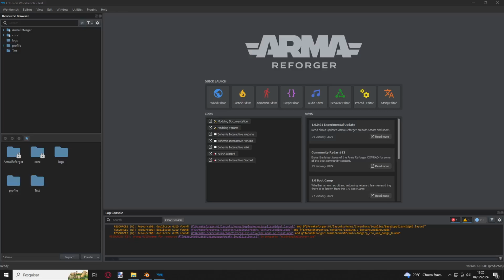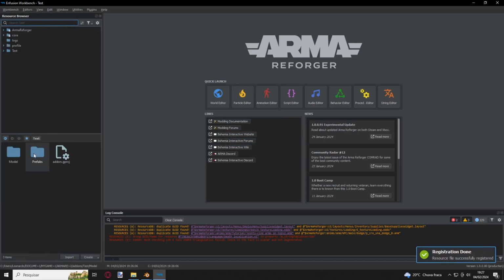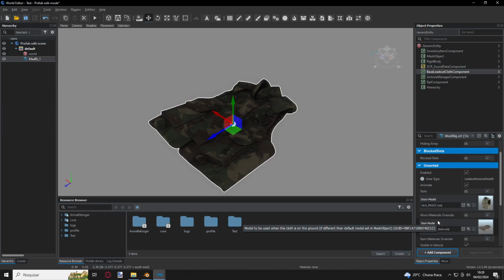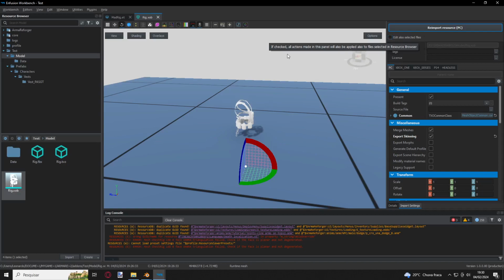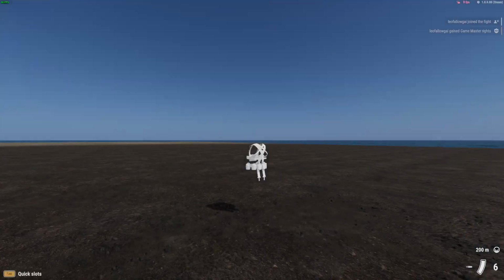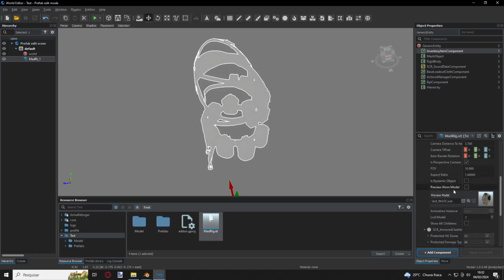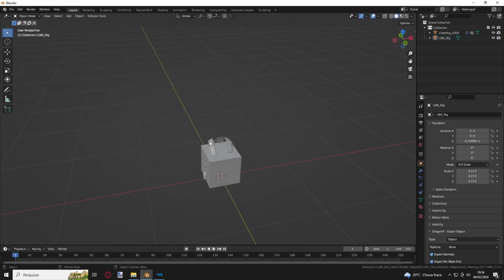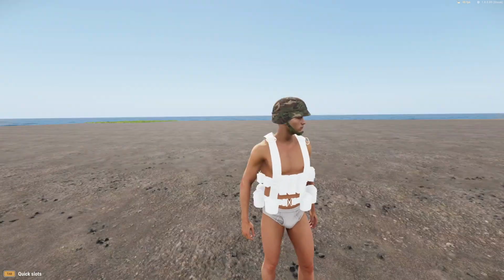Enfusion Vest Integration tutorial